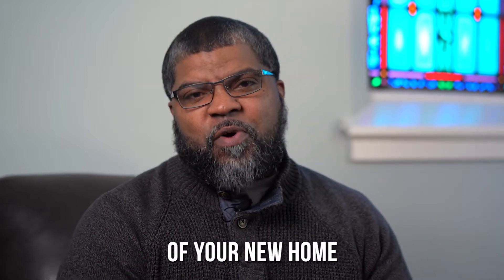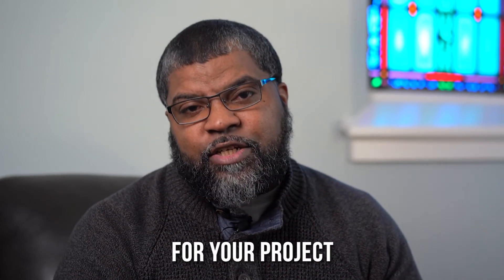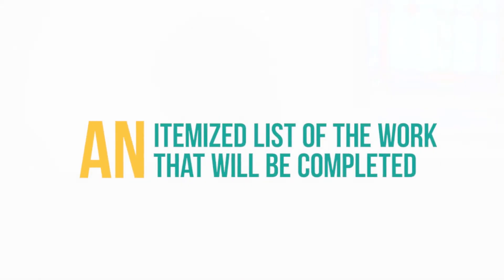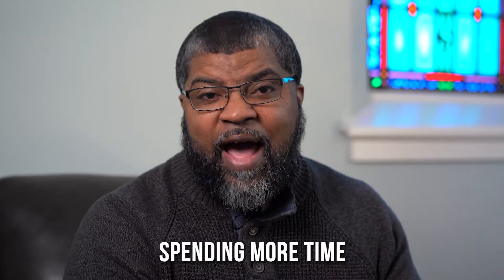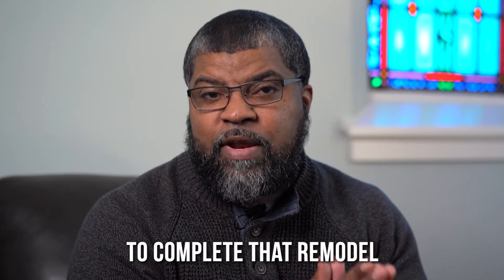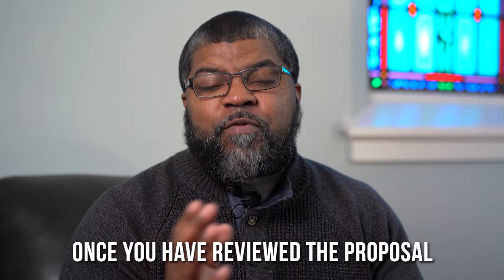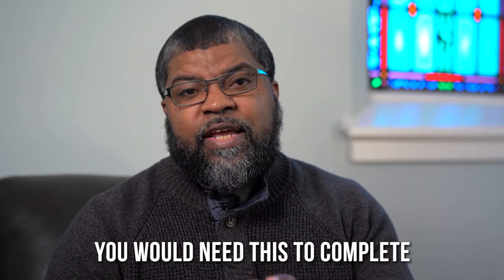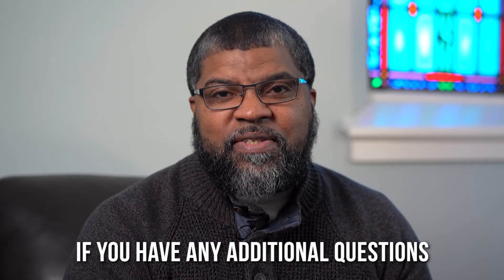Rehab Video: How to Review a Contract